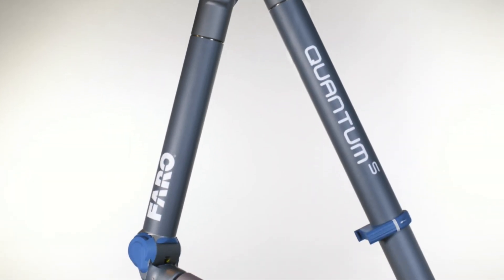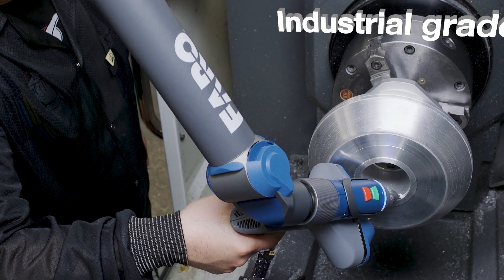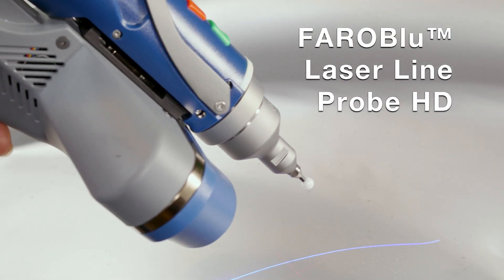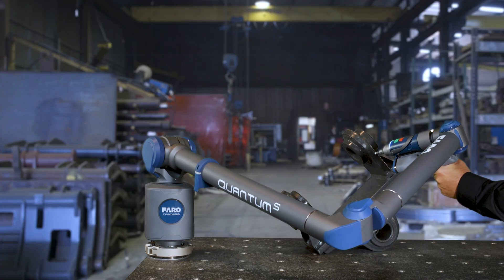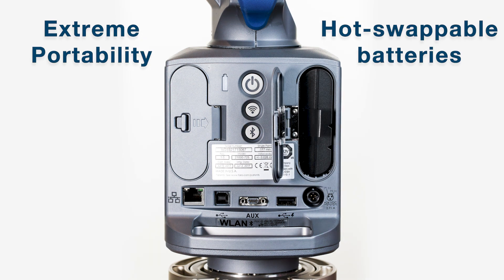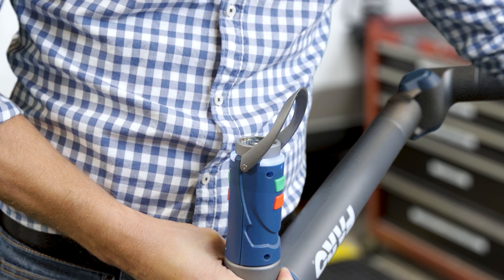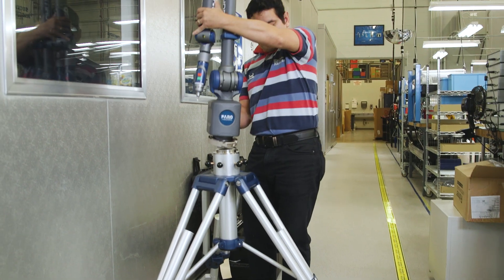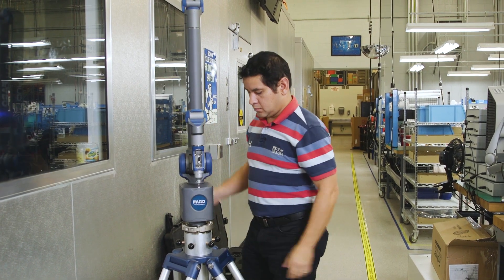FaroArm Quantum S Overview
In this 2-minute introcution, review the benefits of the FARO Quantum S FaroArm. The Quantum S is the world’s most innovative portable coordinate measuring machine (PCMM) that allows manufacturers easy verification of product quality by performing 3D inspections, dimensional analysis, CAD comparison, tool certifications, reverse engineering, and more.